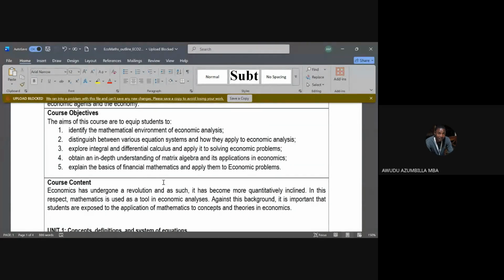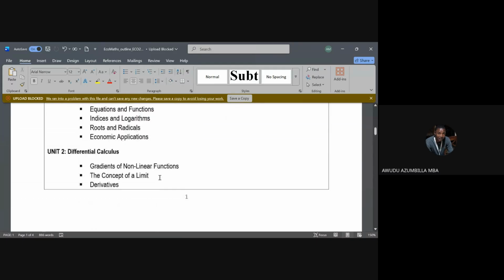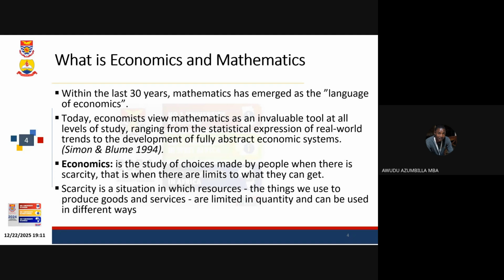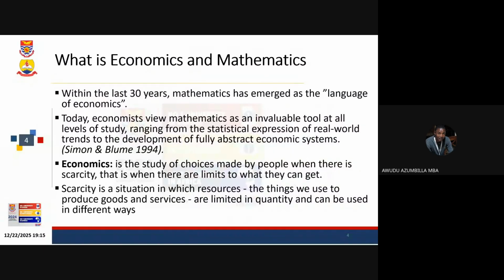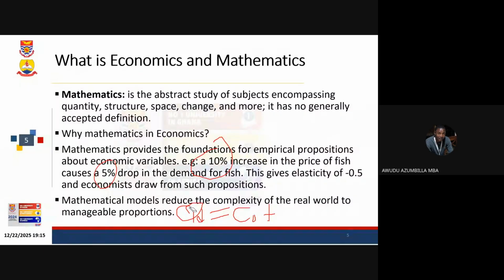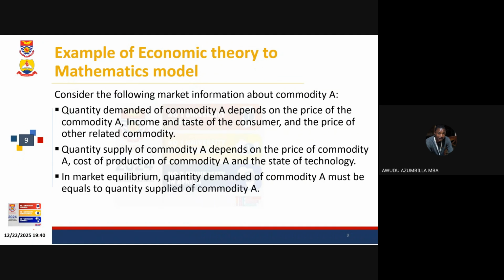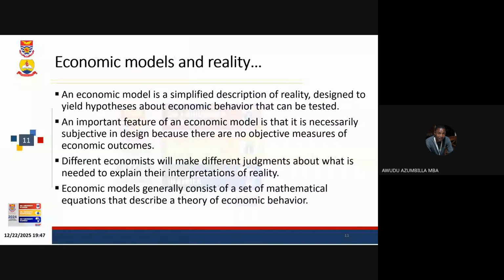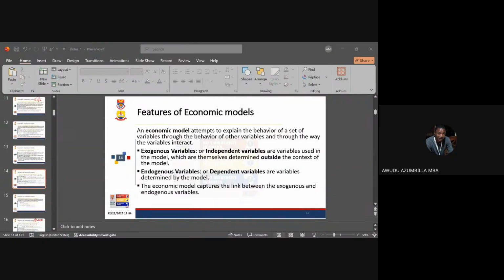ECO203D MATHEMATICS FOR ECONOMISTS I WEEK 1 LECTURE